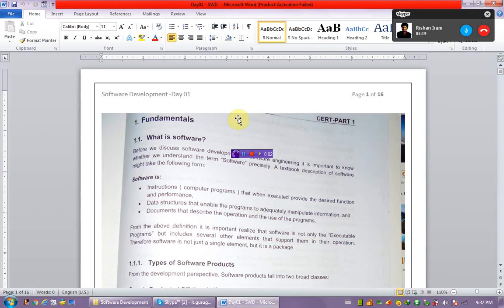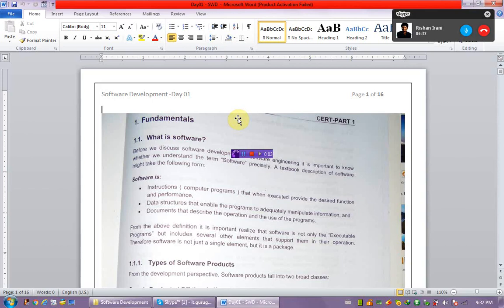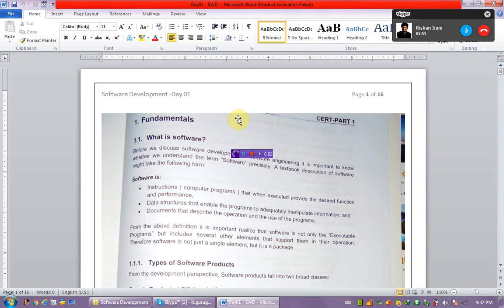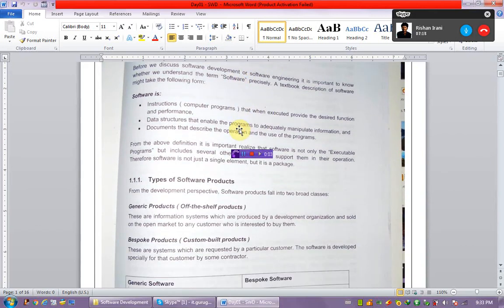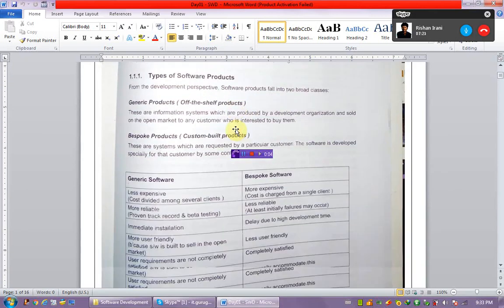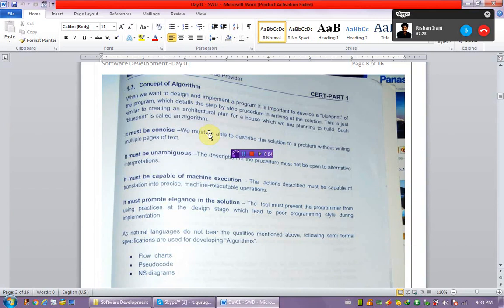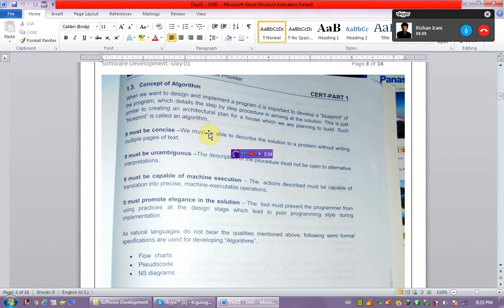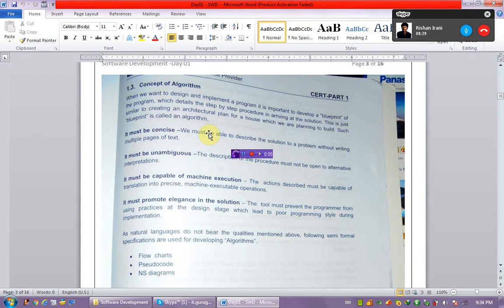Part2-British Computer Society (BCS) Certificate Level Software Development Demo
Free Demo Skype Session
BCS Certificate Level Software Development